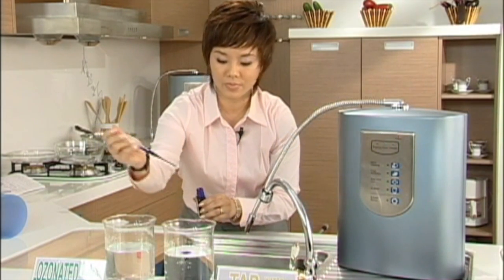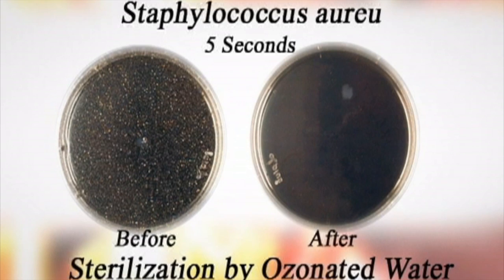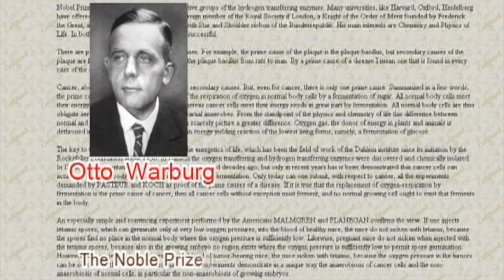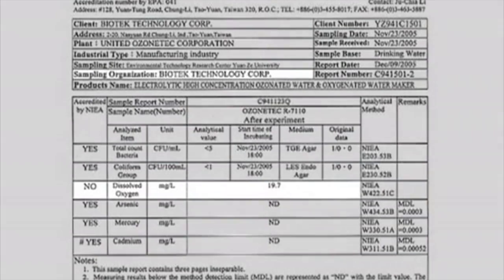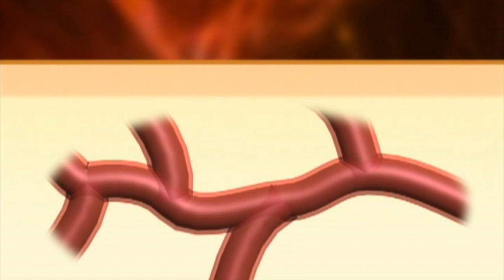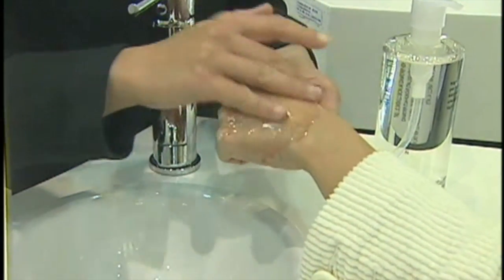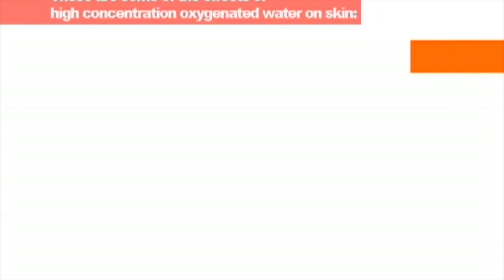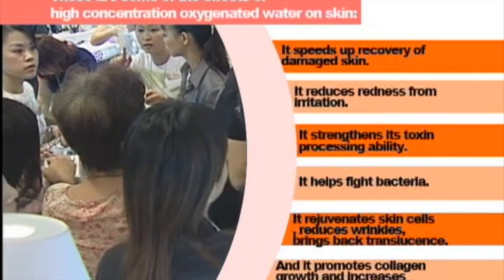The amazing benefits of ozone in water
Showing how anyone can use ozone to improve lifestyle and health.